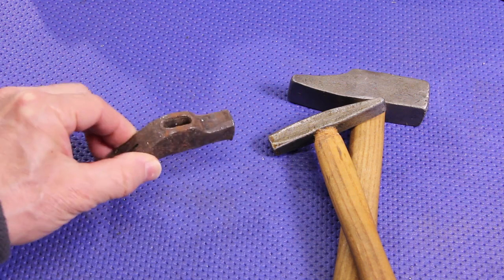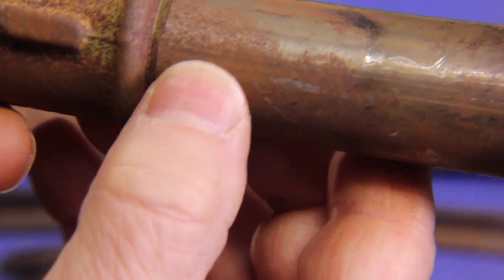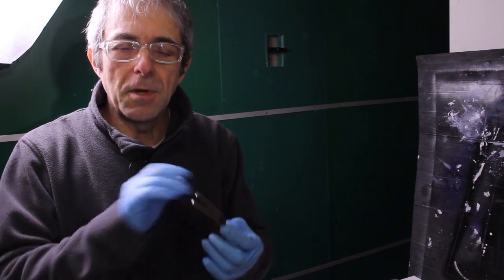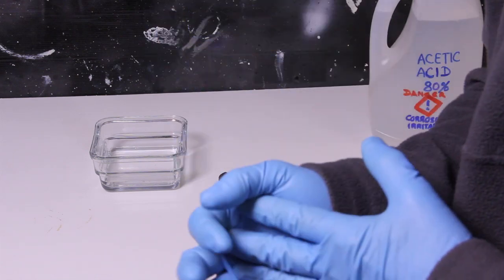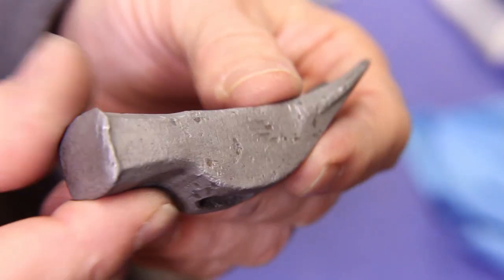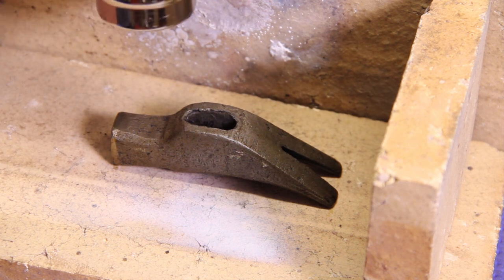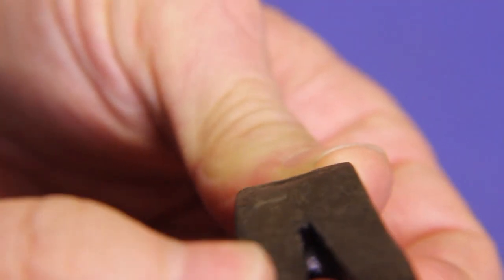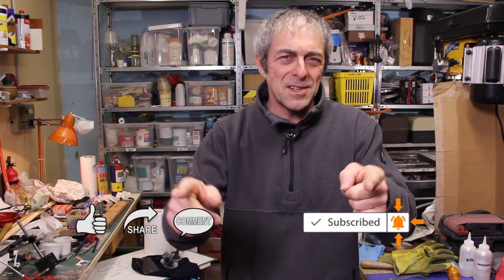Rust removal & protection with a reinvented old recipe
A simple method to remove rust when you cannot use mechanical means such as grinding or a wire wheel brush because that would spoil the object that need to be de-rusted.
This video showcase an experiment using stronger concentration of weak acid and a revisitation of an old recipe to provide protection to the metal once it has been cleared from rust.
Also is presented a review of the various kind of oxides that attack iron or steel, providing a hint to distinguish them and thereby choose the best process to remove the oxide or rust.
By the way, did you know tetanus is not carried by rust?

0:00 Introduction
0:27 Distinguishing the various kind of rust/oxides
2:39 The misconception about tetanus and rust
4:09 Getting started with rust removal
5:09 Chemical experiment
6:46 Why this should work
10:04 Assessing the result
12:26 Protection of the metal
14:41 How to recycle and reuse wasted chemicals